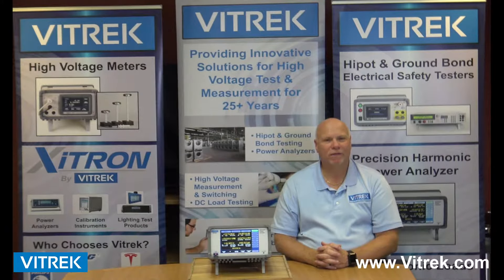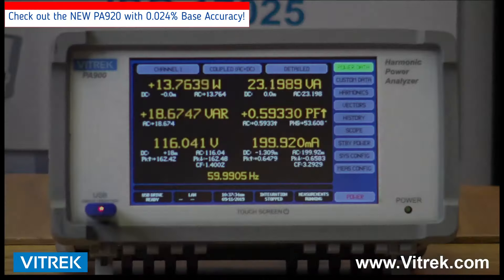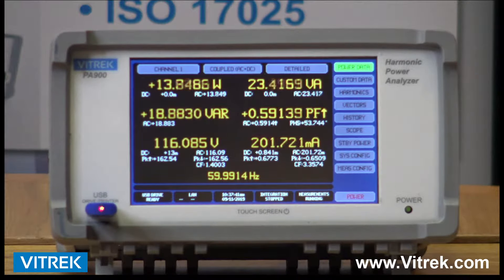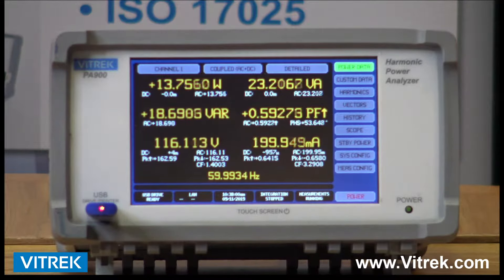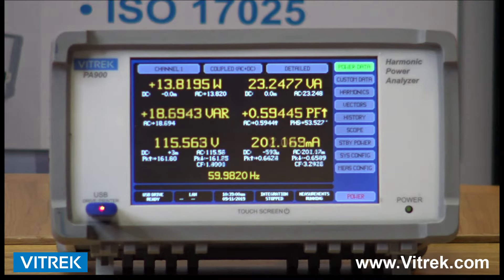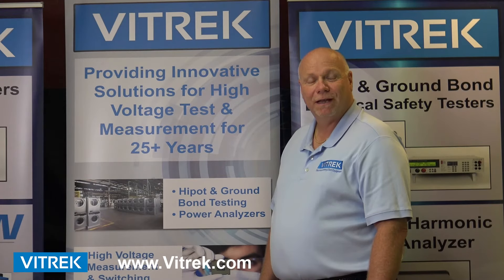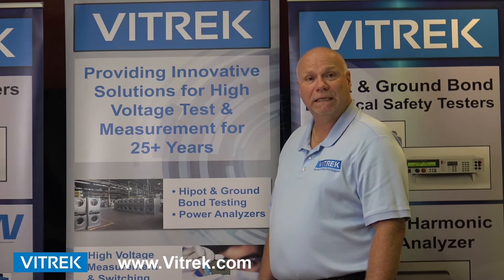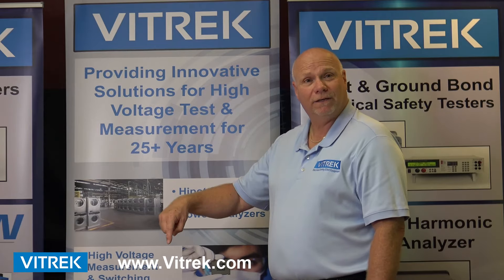Vitrek Power Analyzer Overview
This video provides a product overview of Vitrek's Power Analyzers including PA920, PA910 and PA900 Series